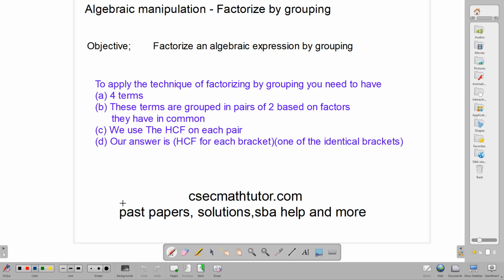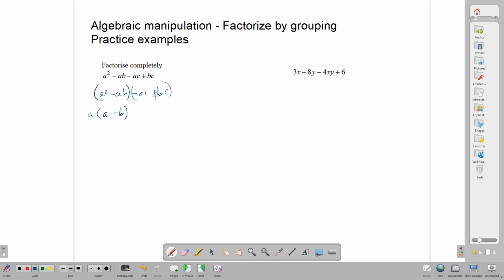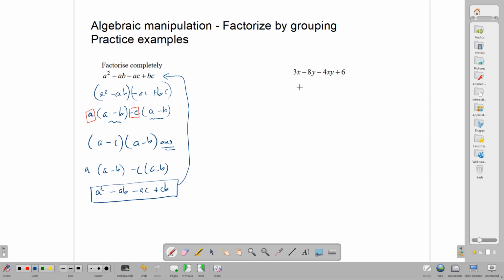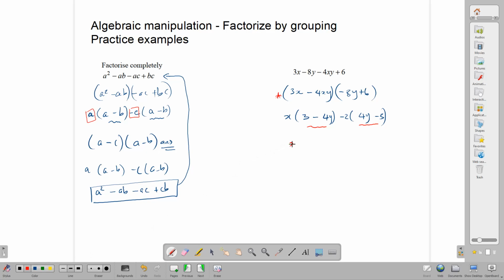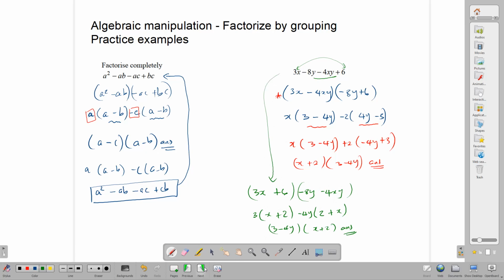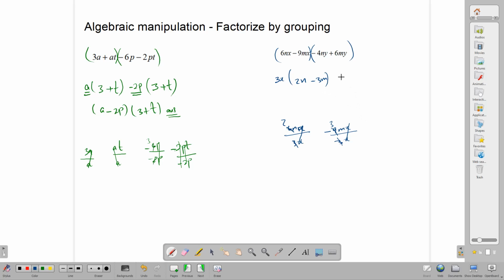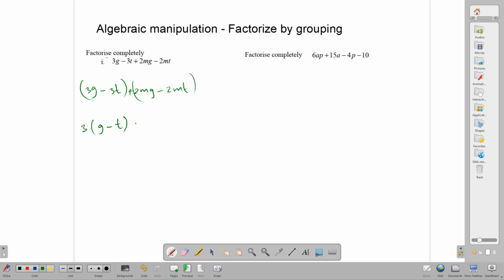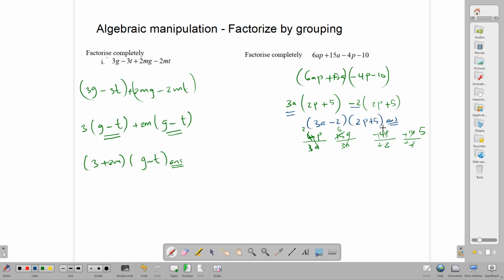Factorizing by grouping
Factorize an algebraic expression by grouping